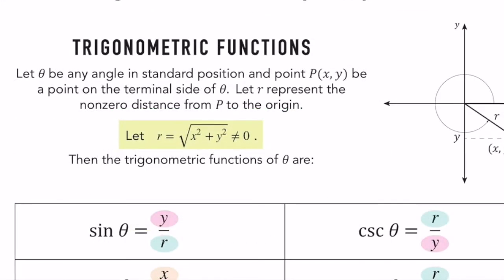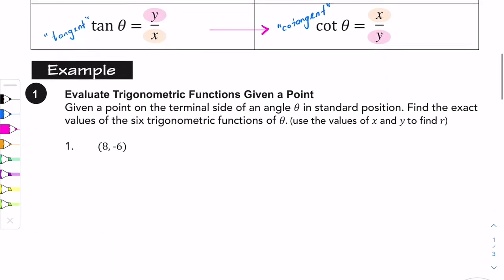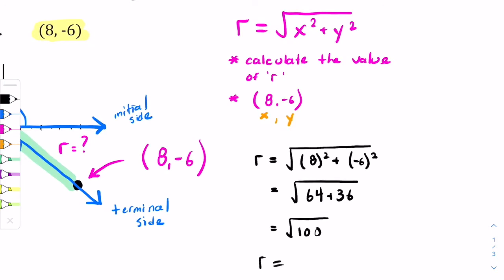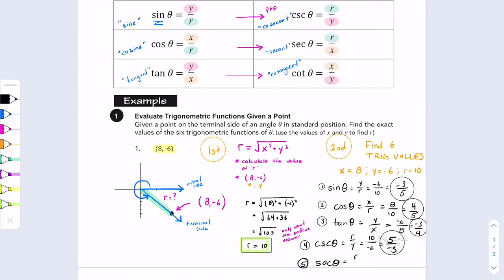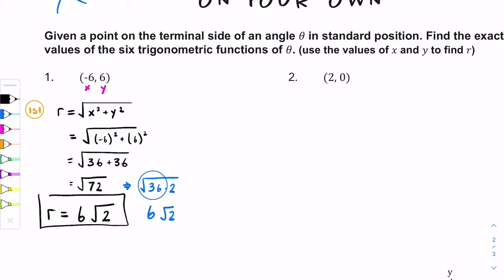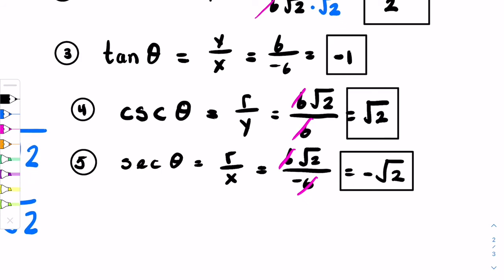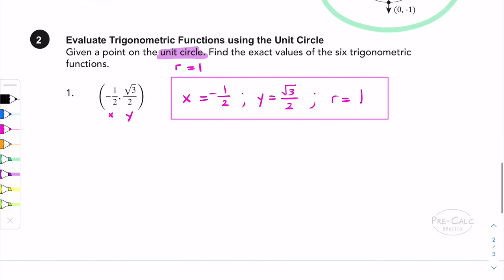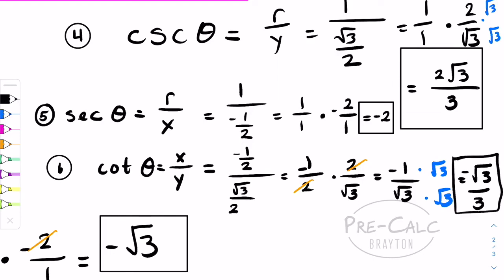H A2 U8 L2 NOTES